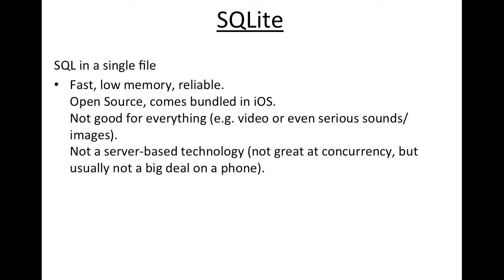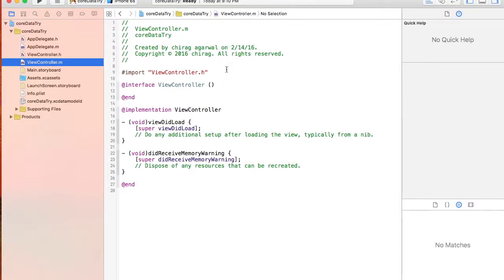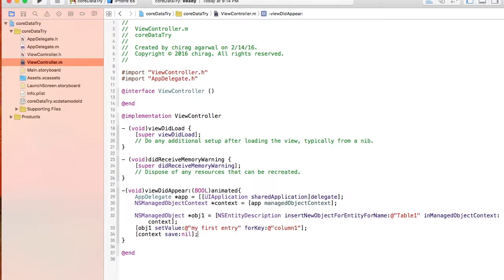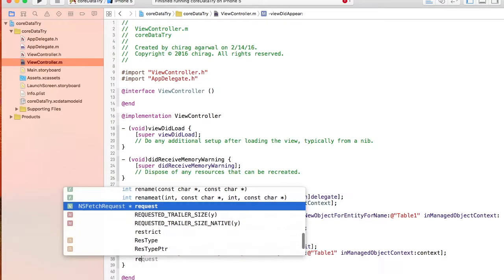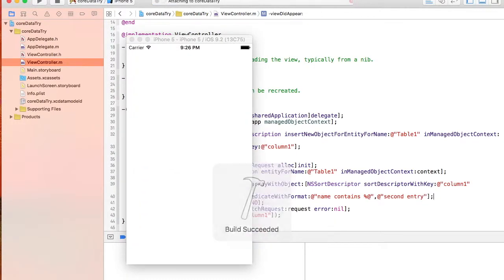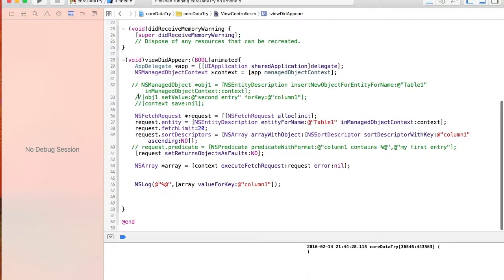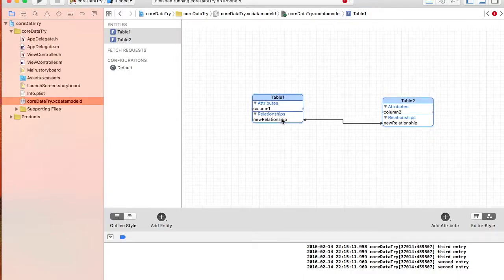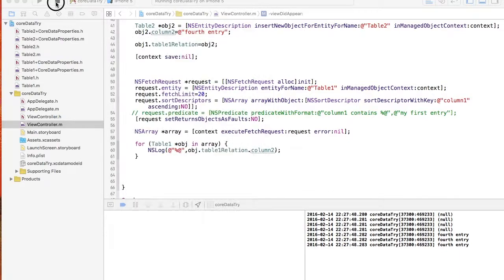Learn IOS Tutorial 17 - Core Data, Local Storage & Relations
Learn about Core Data, Local Storage & Relations